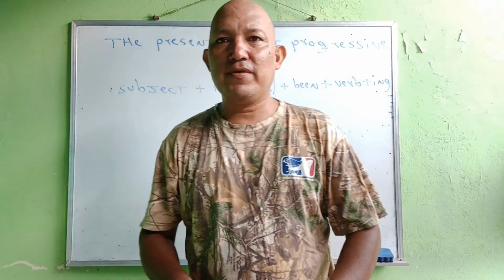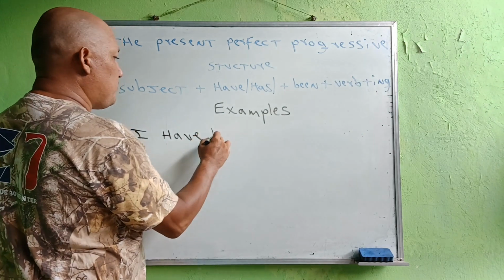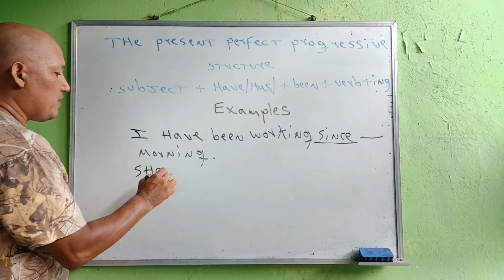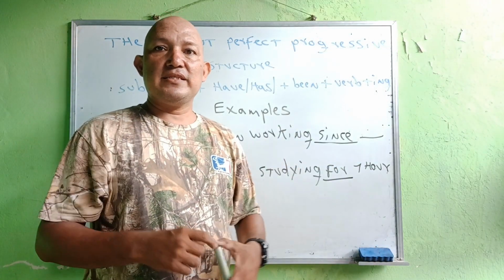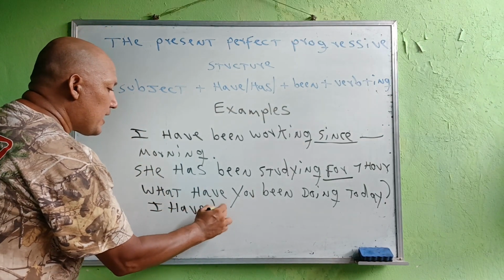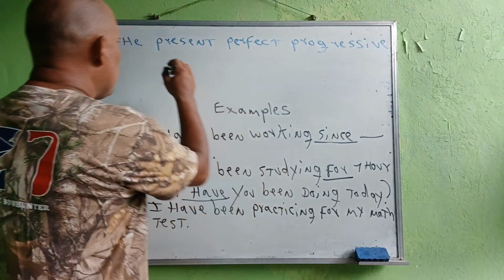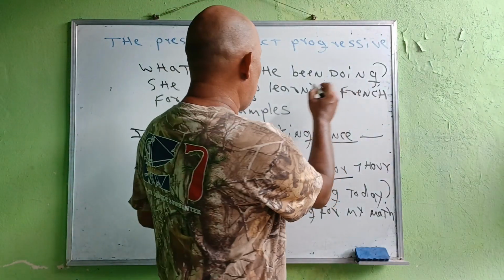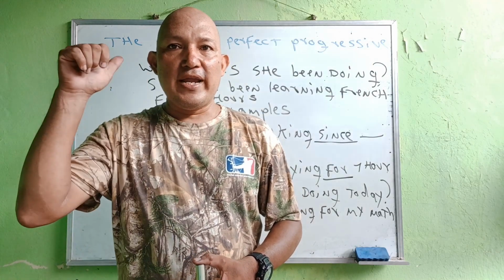how to use the present perfect progressive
wu use the present perfect progressive to talk about actions that we started in the past and continue to the present